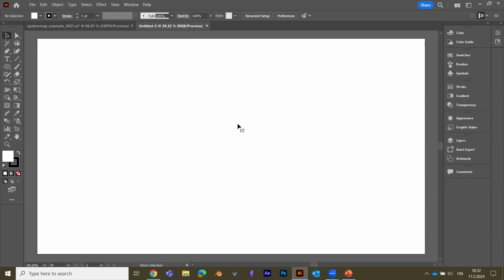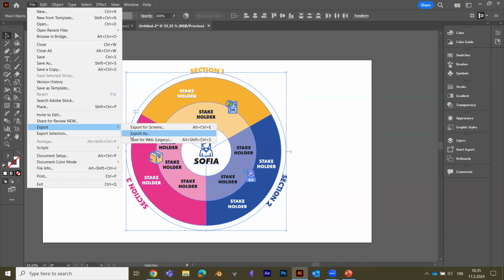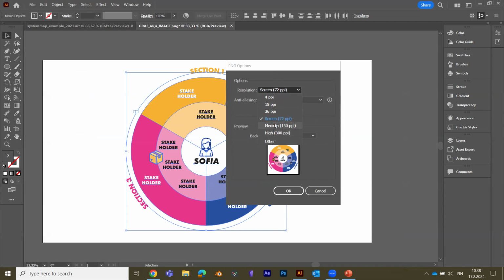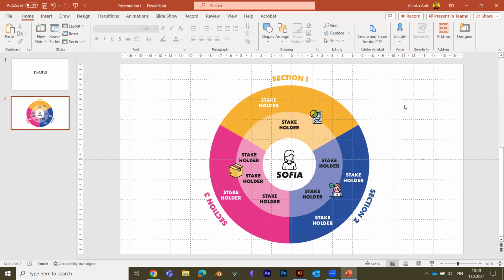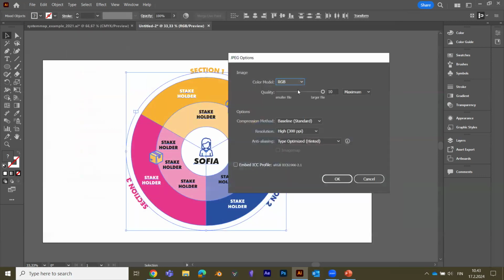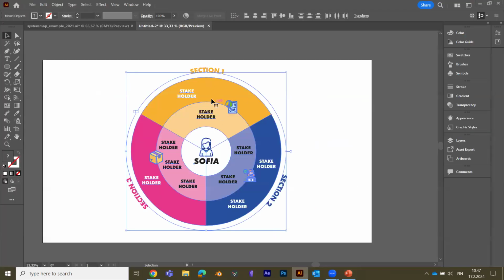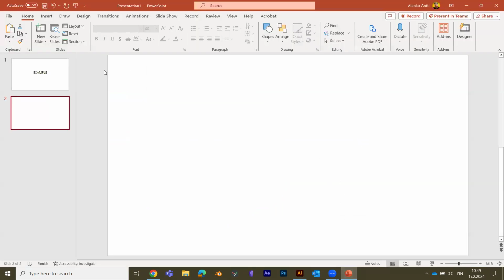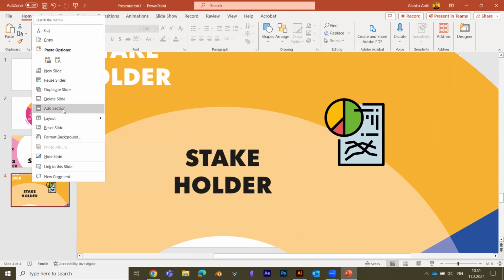GD24: Exporting visualizations as images & SVG (vector)